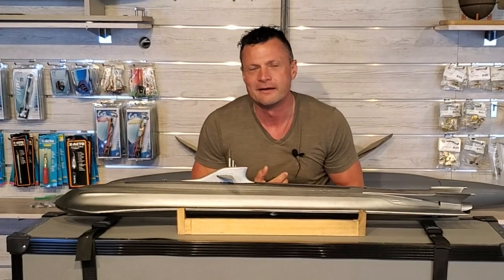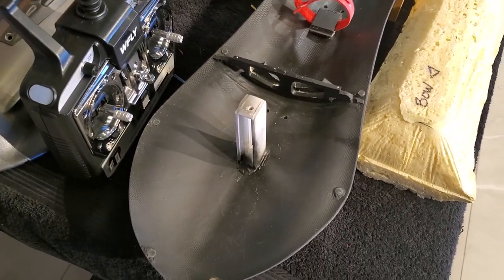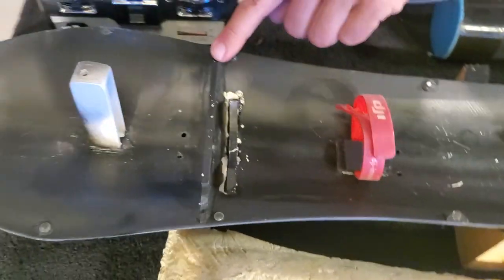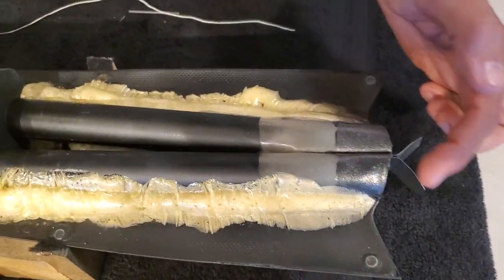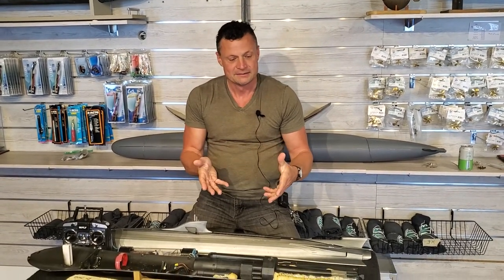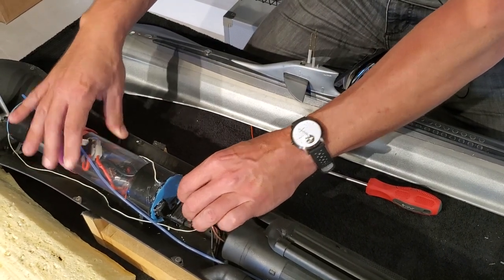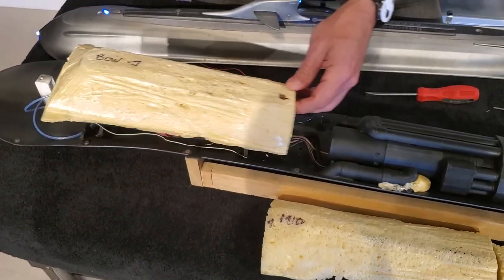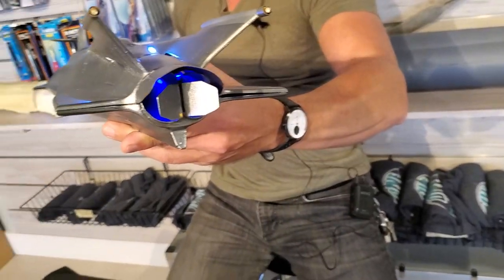Seaview Concept 2 RC Submarine!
This is a summary of the buildup of a 1/150 scale, 46" long RC model of the modernized version of the Seaview from Voyage to the Bottom of the Sea.

My apologies for the crazy audio issues. I'll try to have it addressed for the next one!

Bob Martin
The RCSubGuy